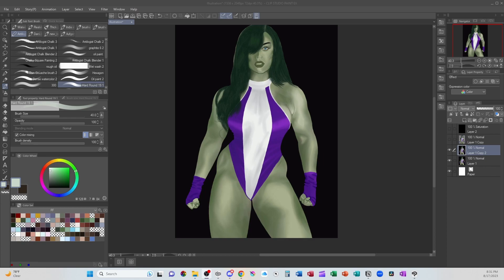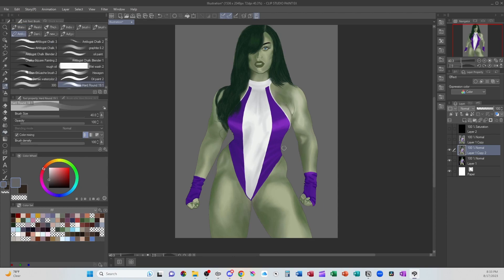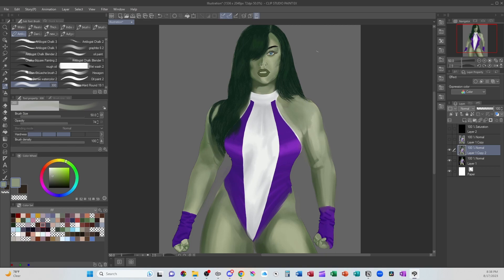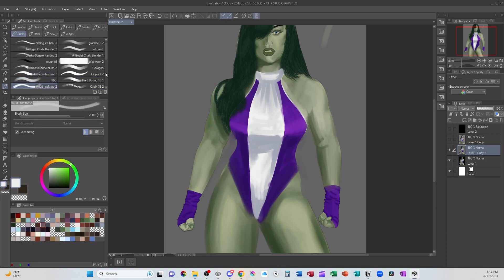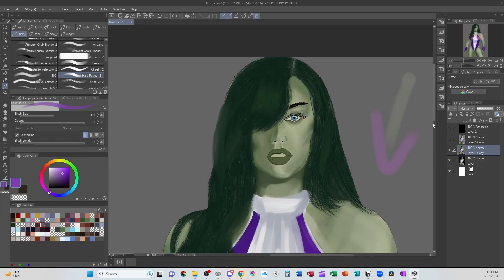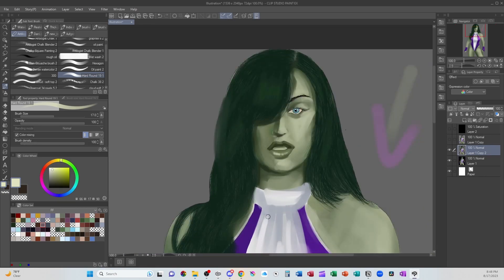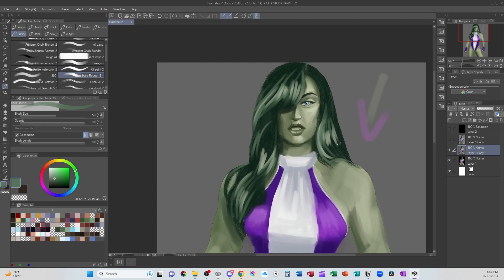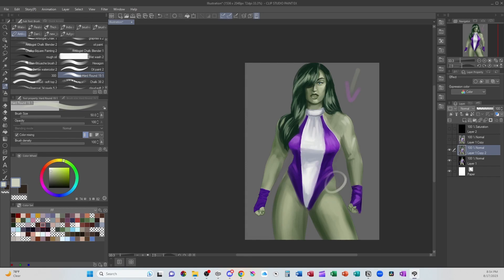She-Hulk and a crash course on value and form! (Art Critique from Reddit episode 39)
After a long pause, I'm back with my art critiques from Reddit. I did ask permission from the artist to create this video. It is meant to be a demonstration of art principles. In this video, I focus on using value to better define the human form. I touch on anatomy and use of hues. I'm hoping to make more videos like this in the near future.